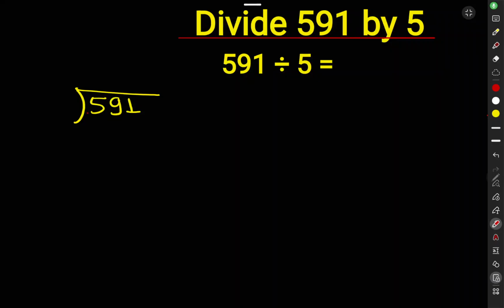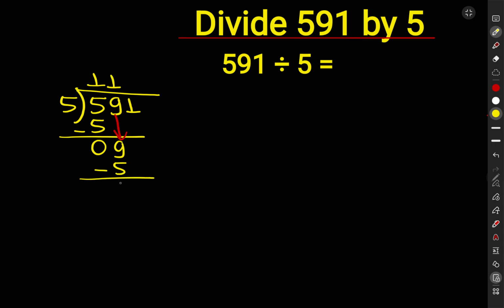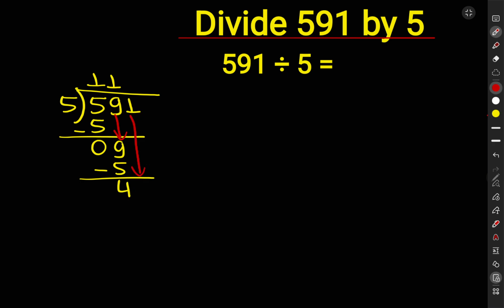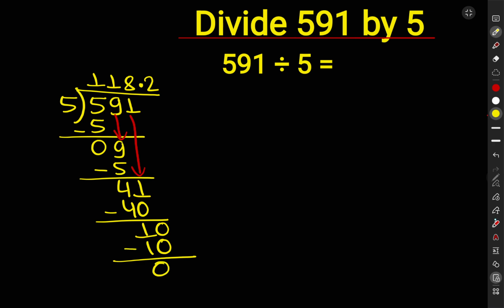591÷5 Divide 591 by 5 (Long division Method)